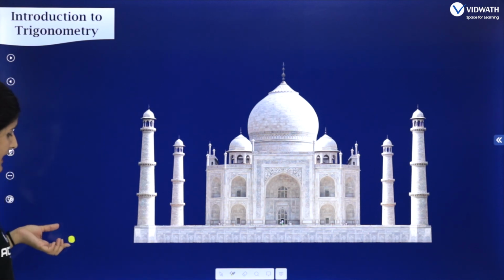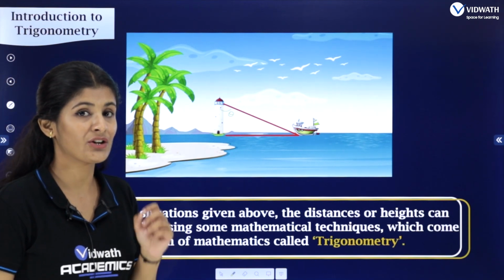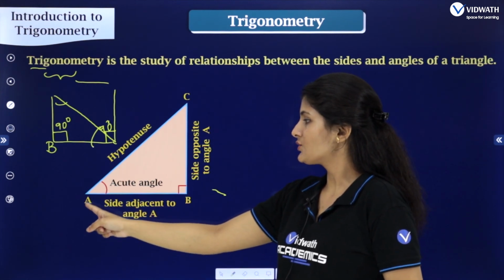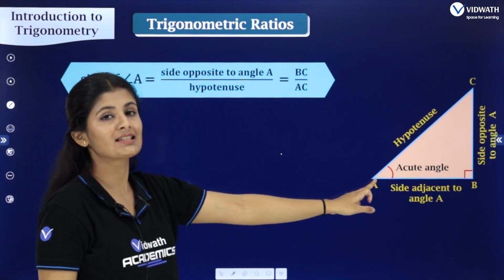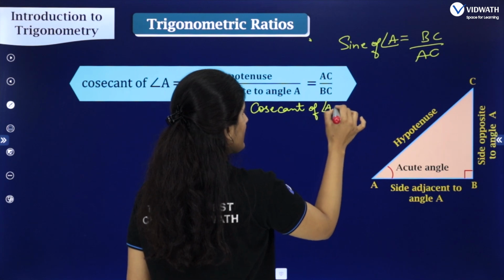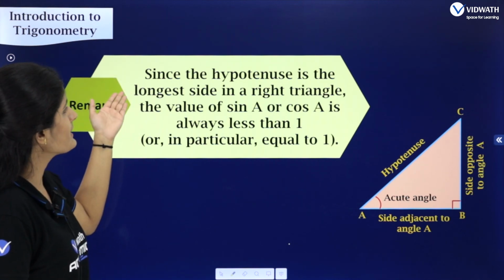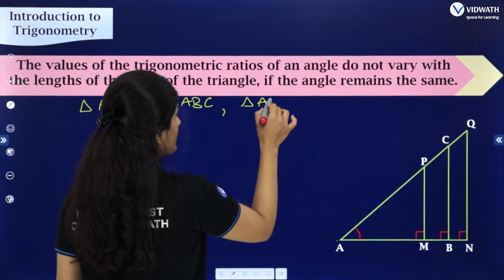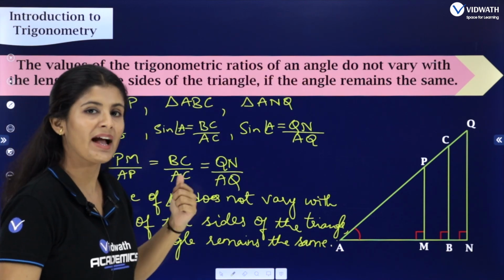Vidwath trigonometry maths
Score More with Exam Cracking Tips and Techniques with Vidwath.

Free Study & Exam Preparation Tips, Tricks & Strategies...